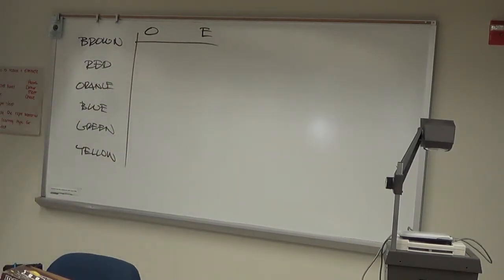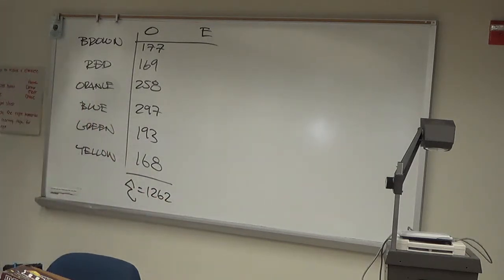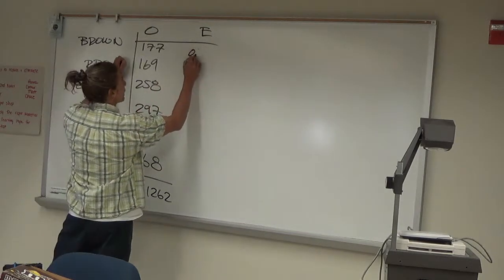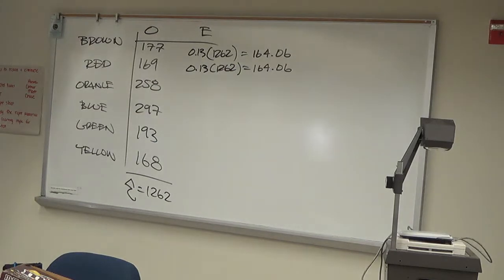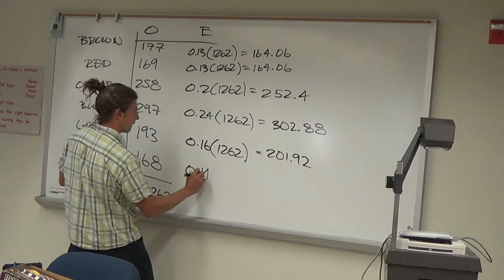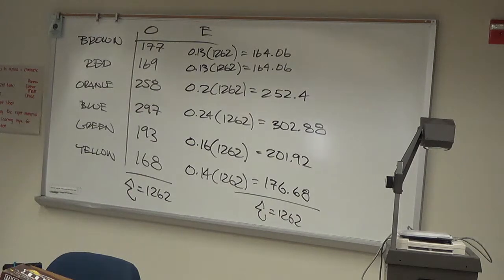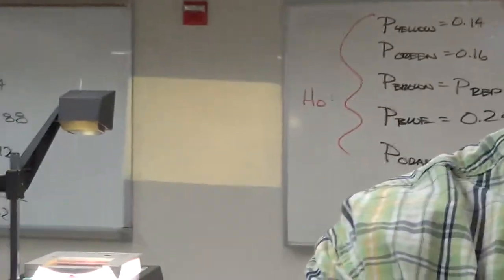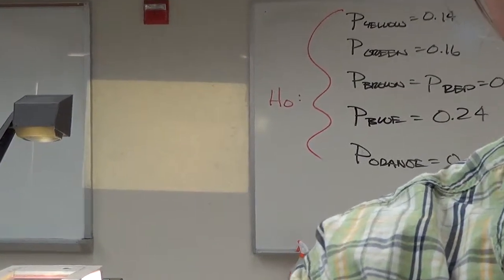5.29.14 (Wrapping up GOF! - part 4)